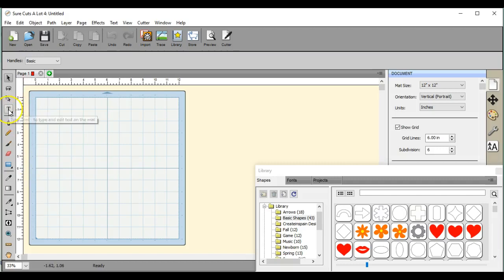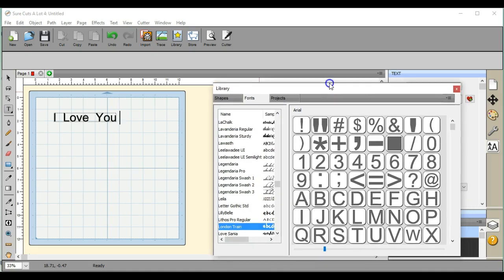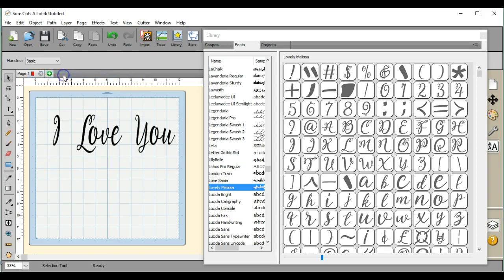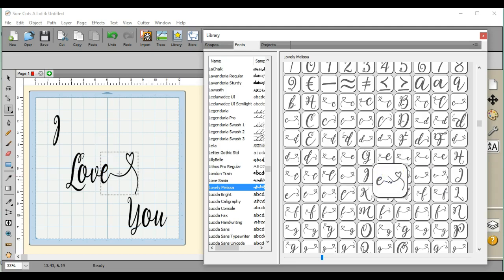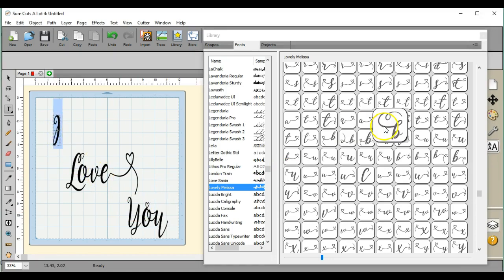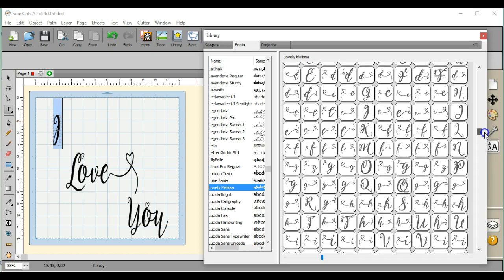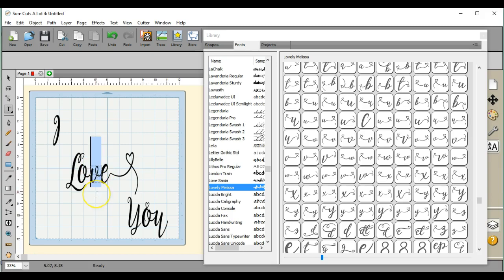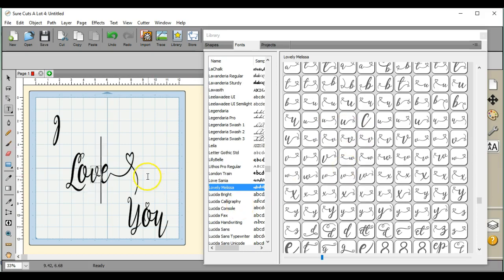How to change out letters glyphs in SCAL4 sure cuts a lot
In this video, I show you how to swap out letters inside a font package, to display the extended ligature version of the letter, so that you can use alll of the glyphs that come inside of the PUA coded font bundles that we get for SUPER DUPER prices from The Hungry JPEG =D YAY